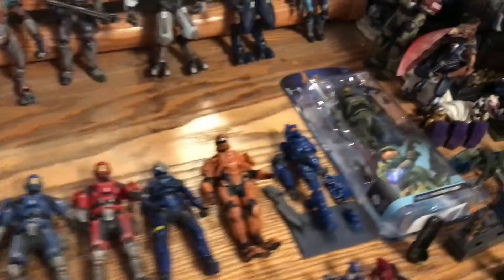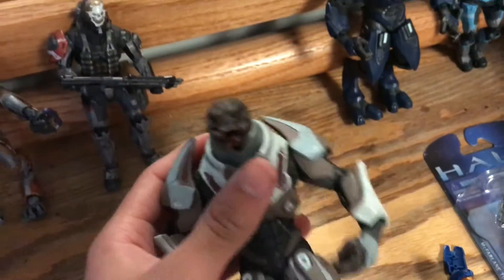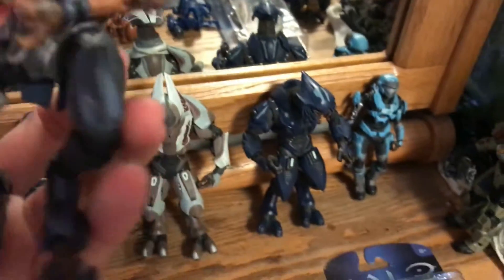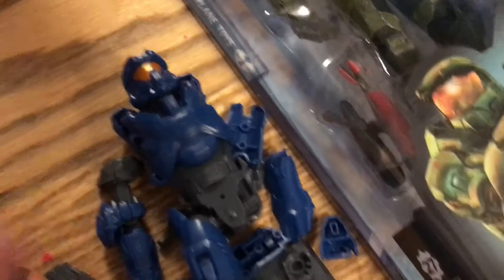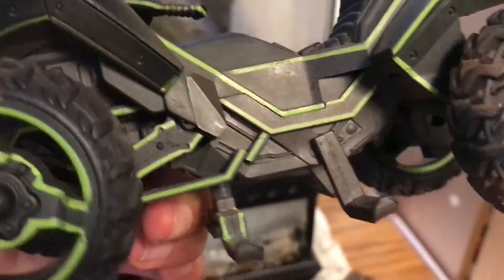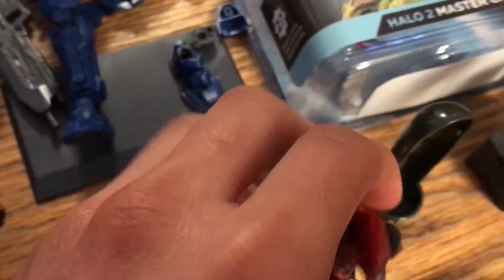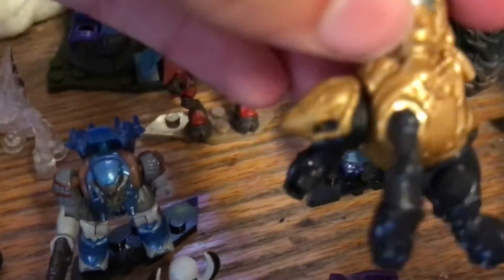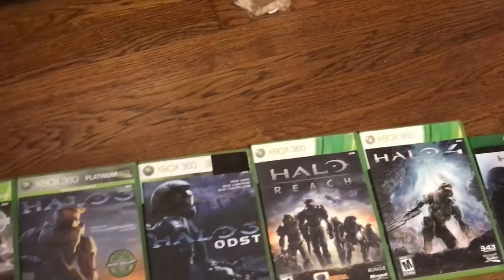MY HALO COLLECTION!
My collection of action figures, toys, megabloks, and video game discs from the halo video game franchise. Including halo reach, halo 2 figures, and more.